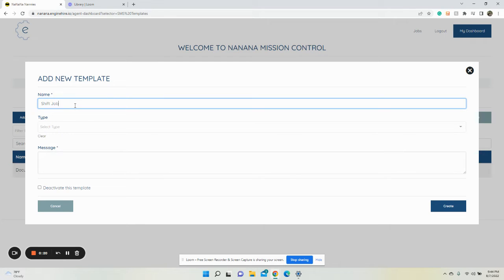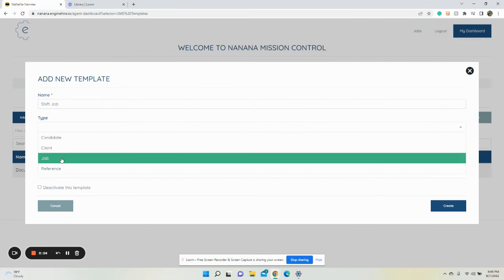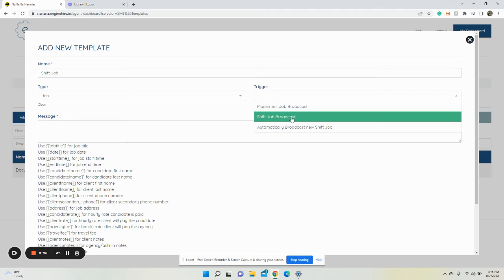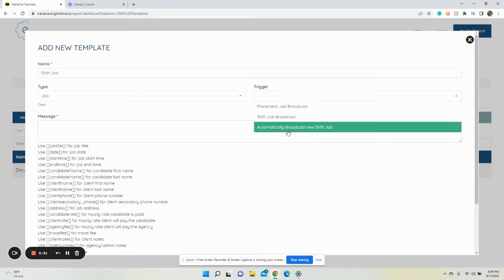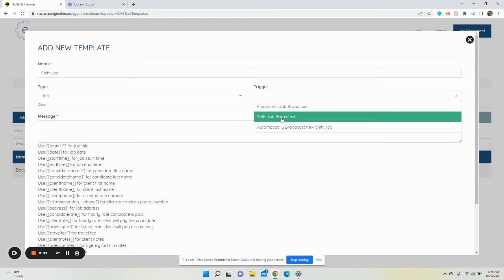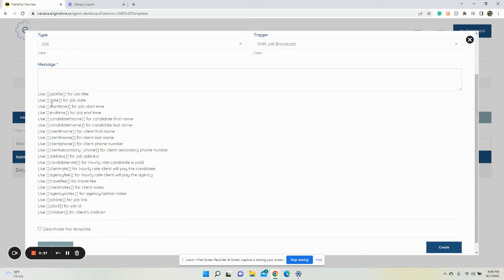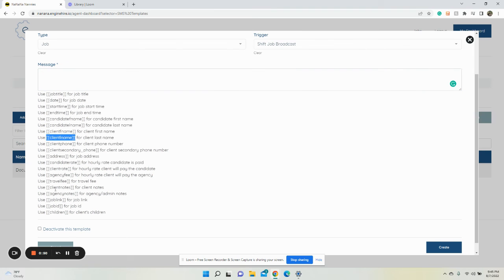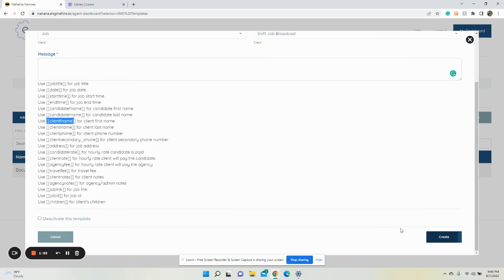*How to create a SMS template for shift job broadcast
Automated templates for shift job broadcasts will boost your productivity by enabling you to effortlessly send pre-configured messages whenever you broadcast a shift job.